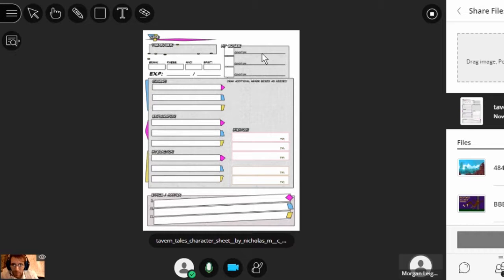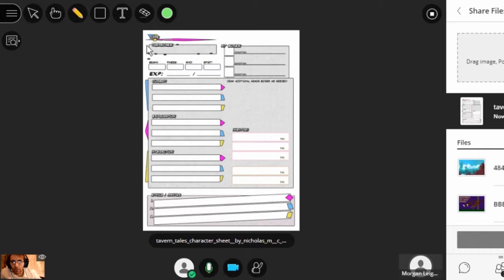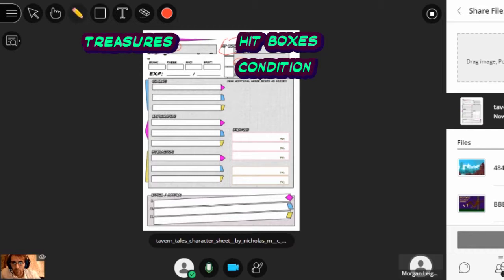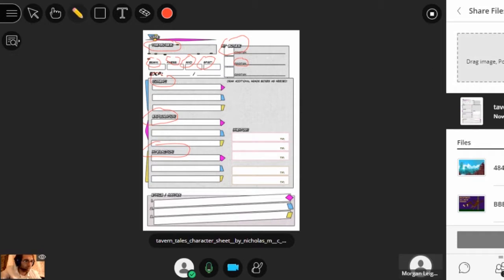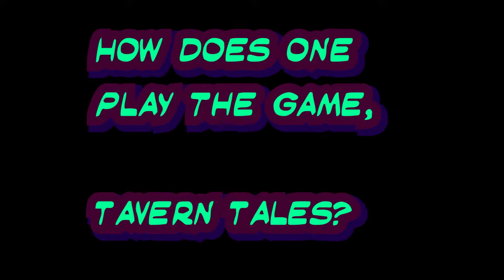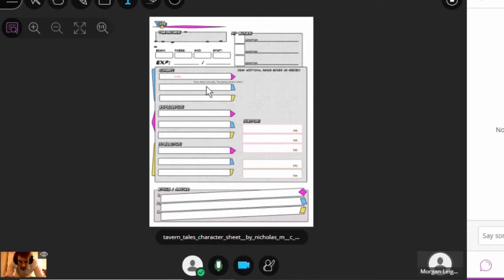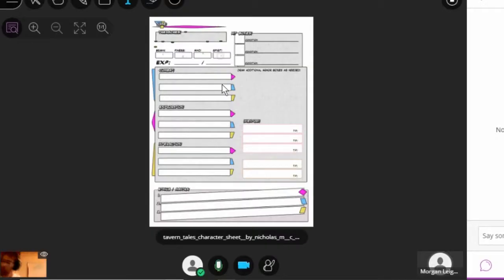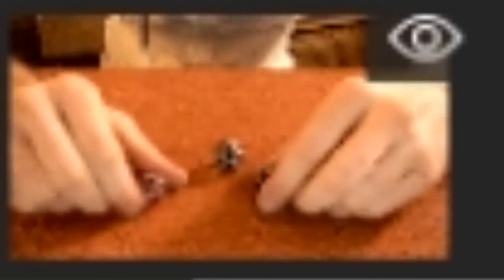Video Lesson on Tavern Tales with Morgan